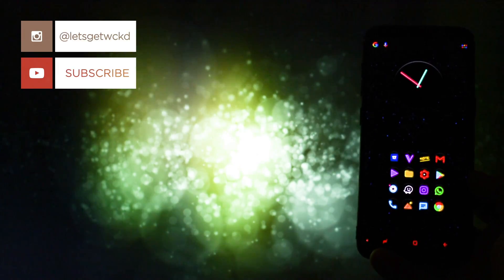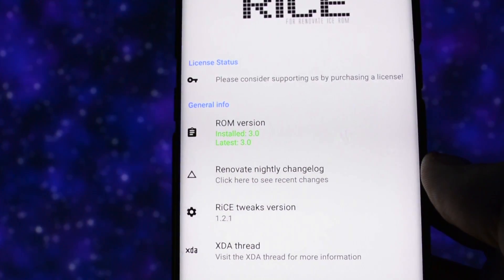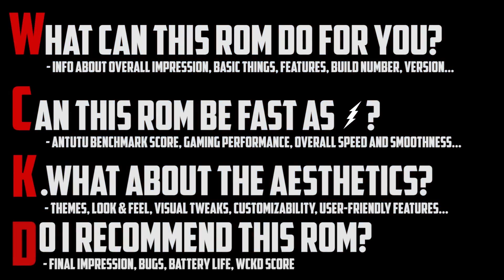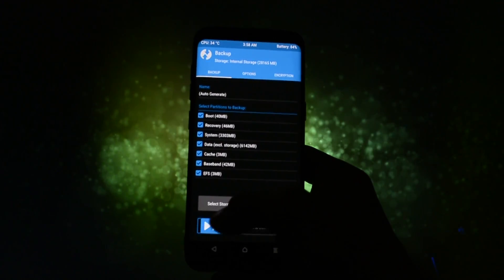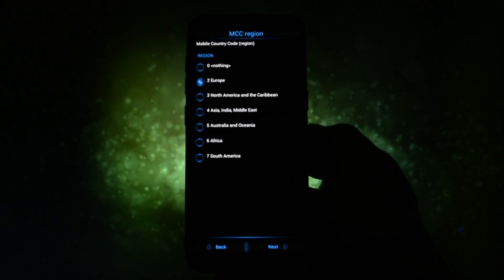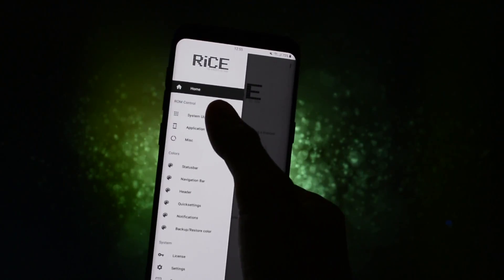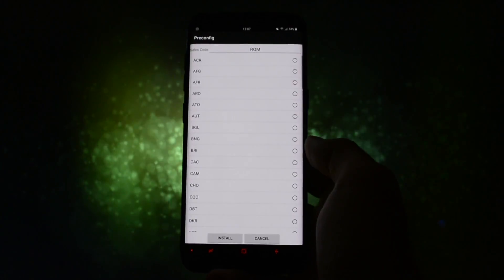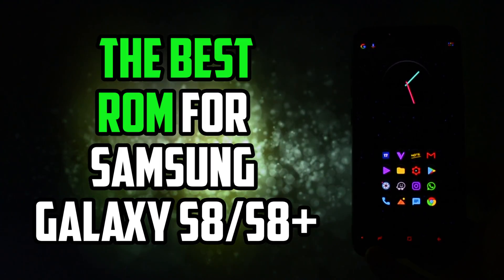Renovate ICE 4.0 for Samsung Galaxy S8/S8+ | The BEST ROM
Google+ ► gplus.to/WCKD